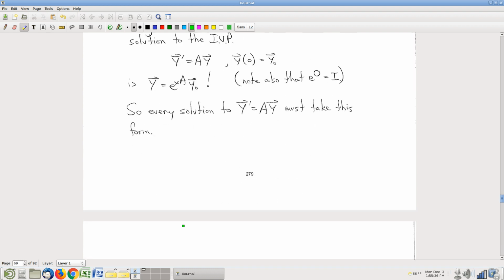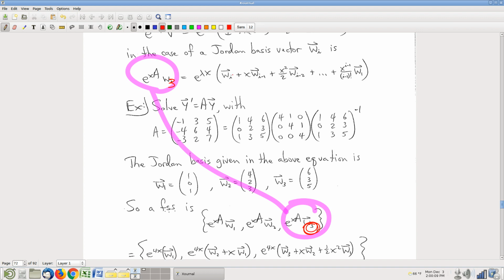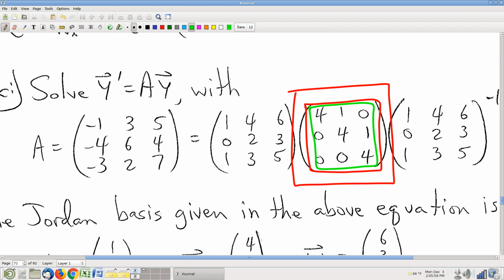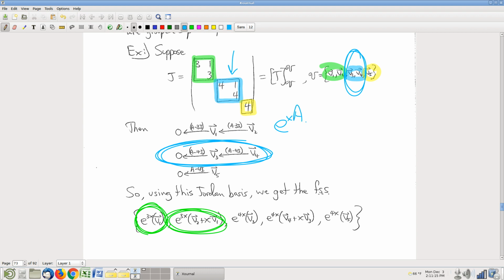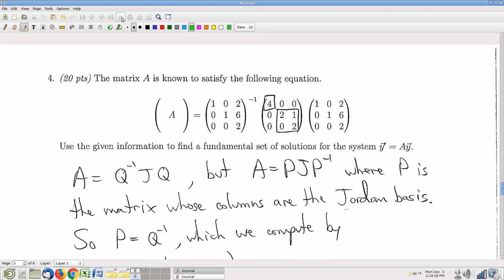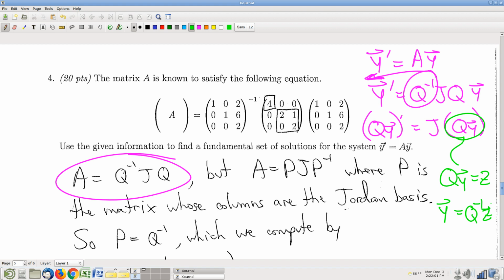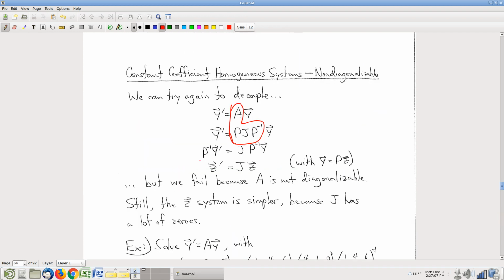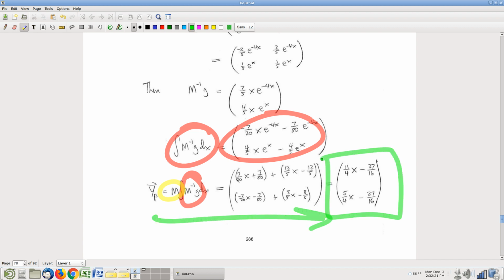Math 216, 2018 Fall, 12-03